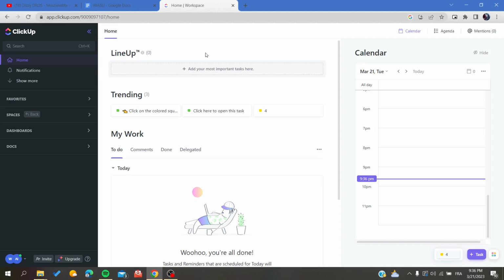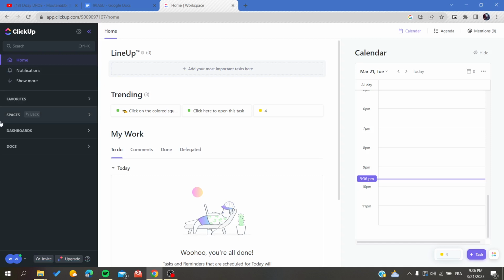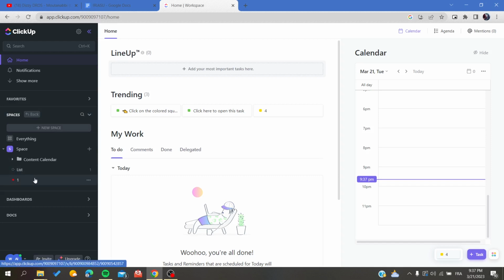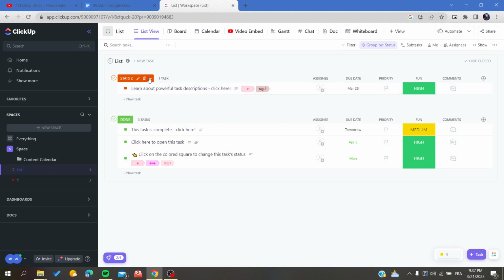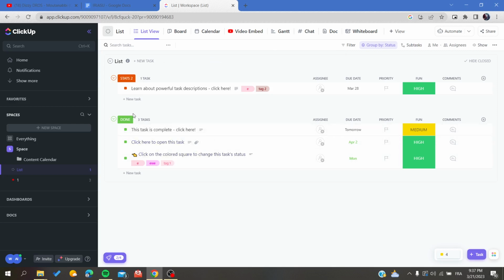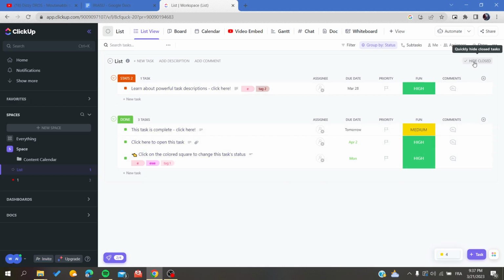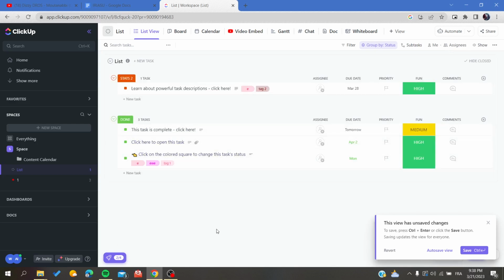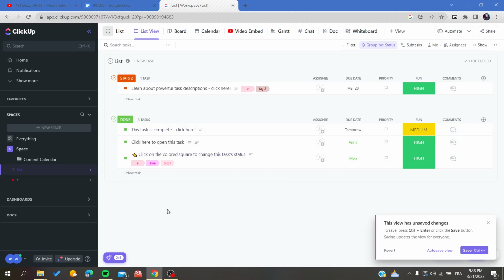How To See Completed Tasks Clickup Tutorial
Today we talk about see completed tasks clickup,clickup tutorial,click up tutorial,clickup tips